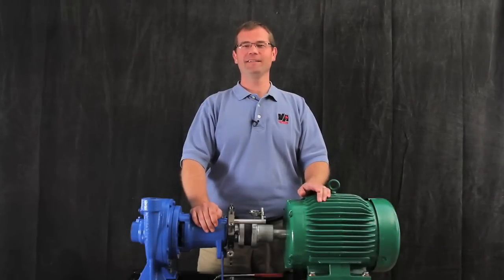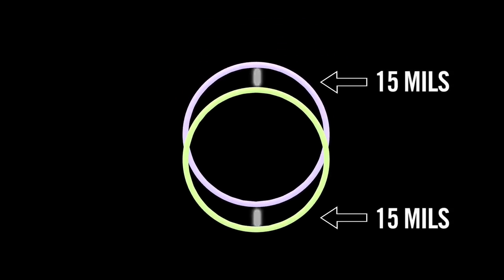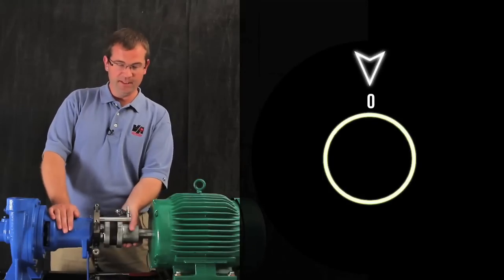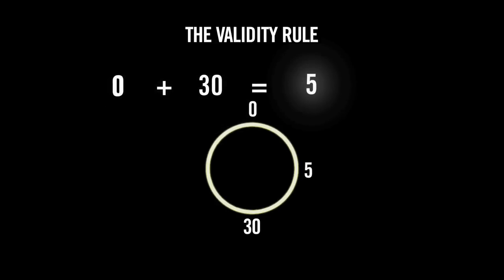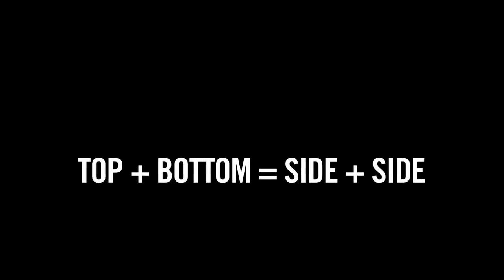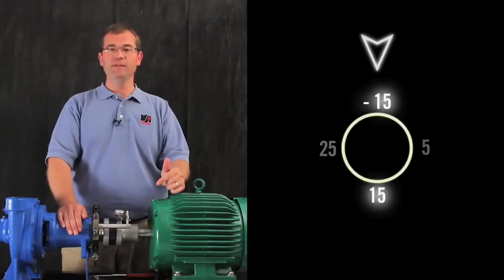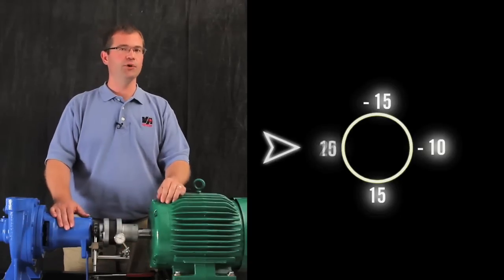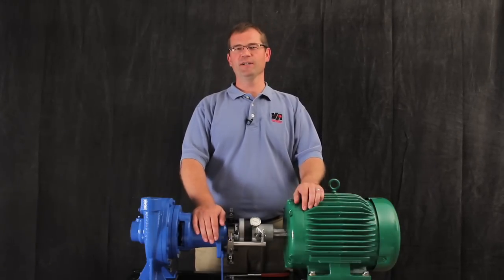Dial Indicator Concepts: TIR, Validity Rule & TPS | ACOEM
Acoem Trainer Patrick Lawrence guides us through three shaft alignment concepts (Total Indicator Reading, The Validity Rule, and True Position Sensing) with the help of a dial indicator.